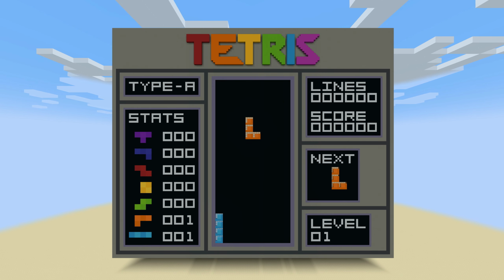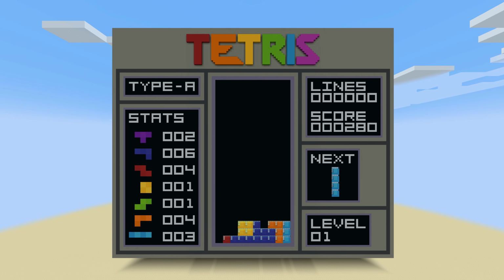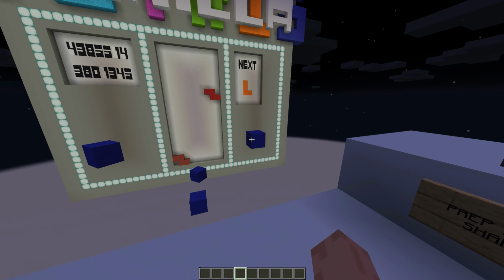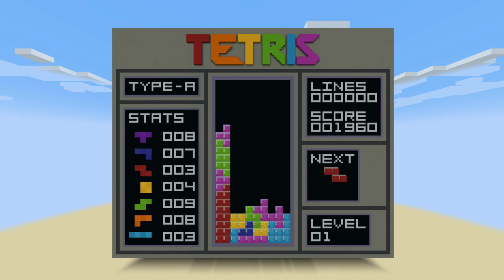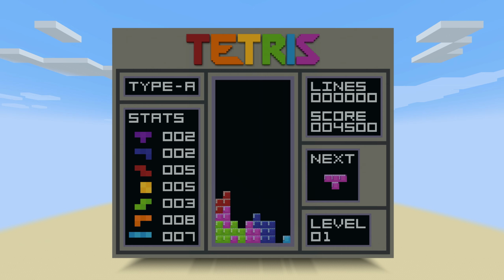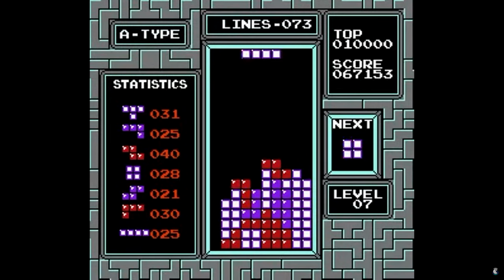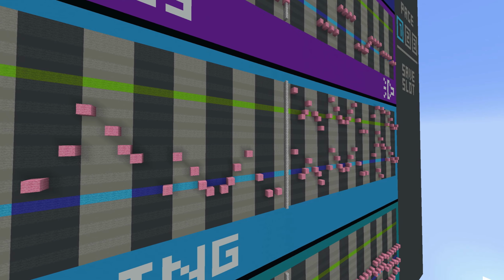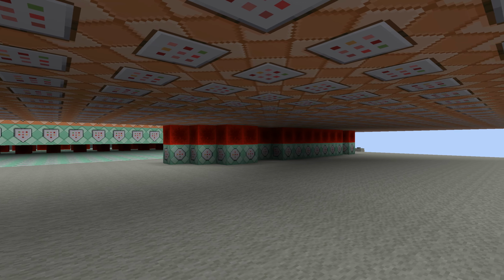Tetris in Vanilla Minecraft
Watch as I play my version of Tetris, build in Minecraft with nothing but command blocks and functions.  100% vanilla! Tetris Theme A. Built in MC Composer, a Minecraft Music Maker.